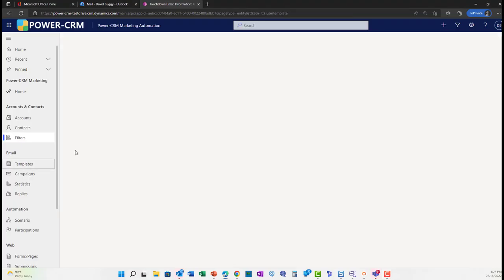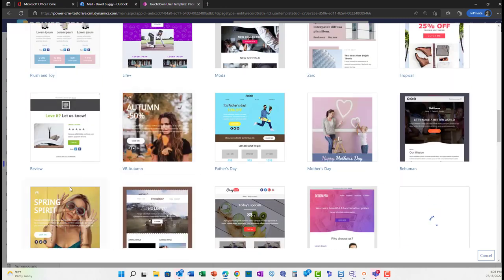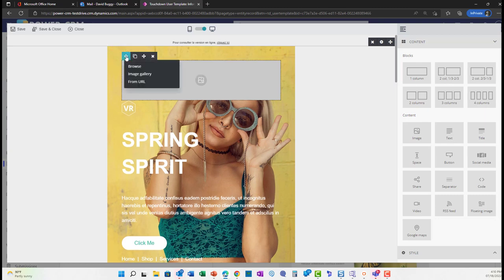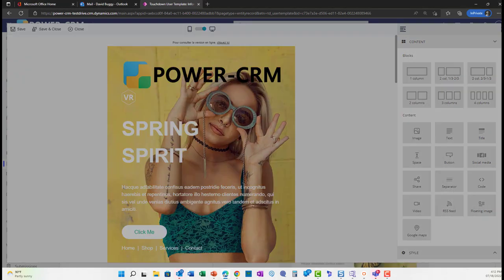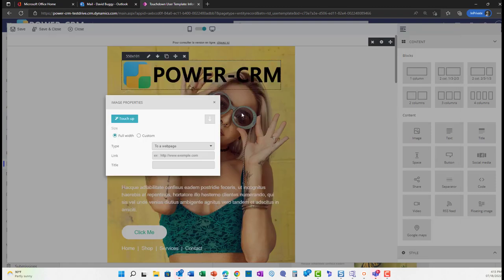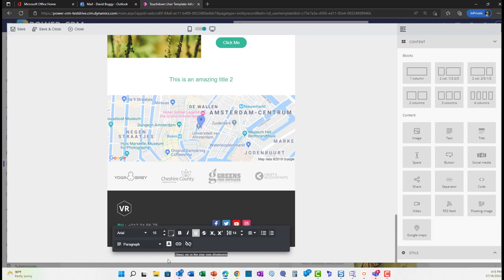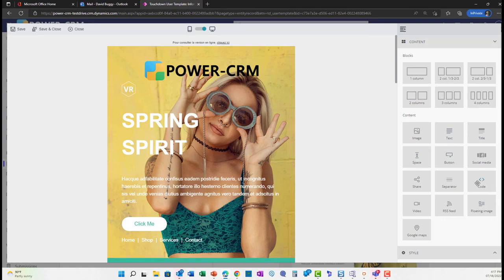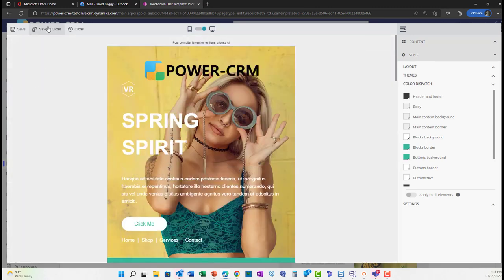Power-CRM Marketing Automation | Email Templates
Power-CRM is a Microsoft CRM Built by Velosio for Small-Medium Businesses (SMB)

Easy to Use, Powerful & Affordable

Get Started for Only $29.99 user/month